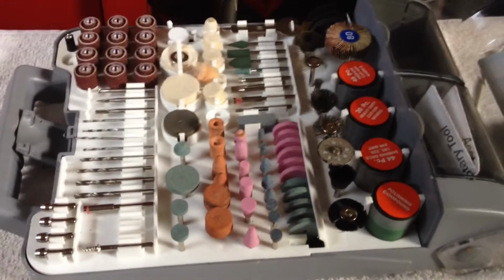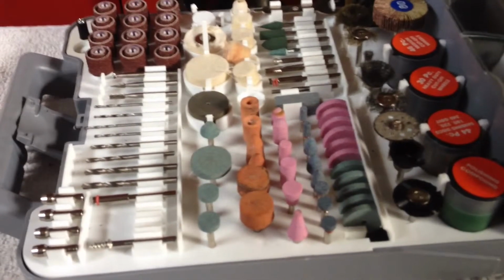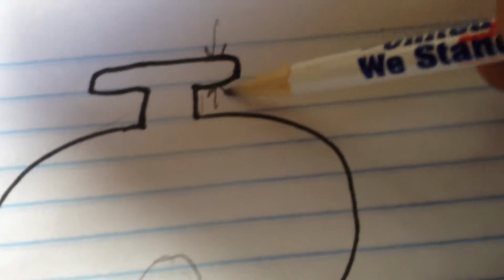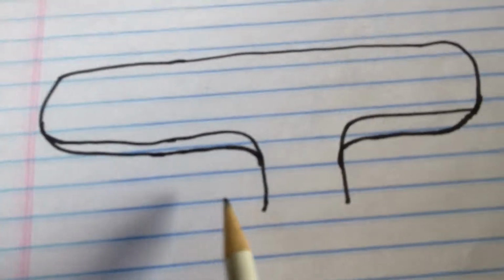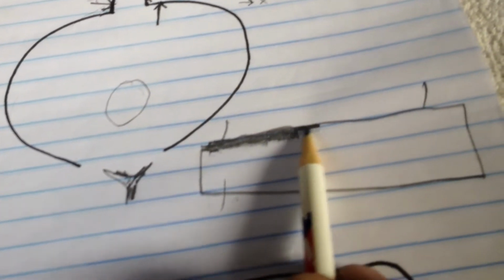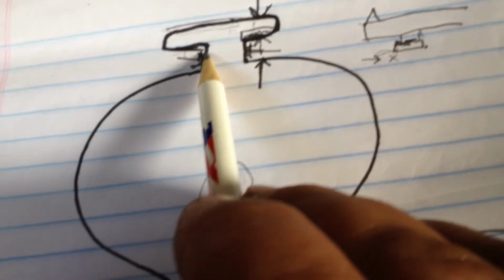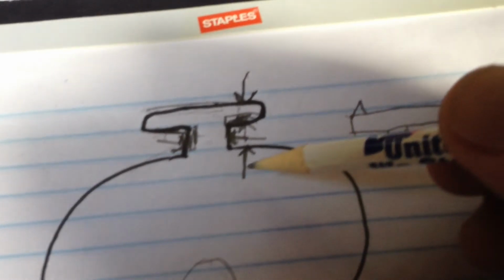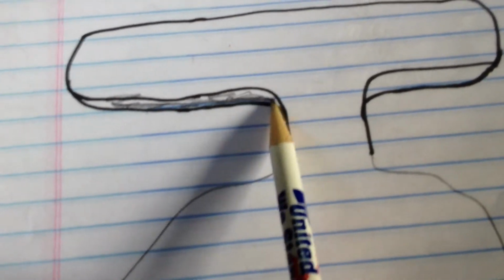Steyr M95 Bayonet Fitment Adjustment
Helping a fellow YouTuber with a Steyr M95 bayonet issue.  Frequently these bayonets do not fit onto the lug and while removing material to get it to fit is the answer, you have to be very careful where you remove this material from.  Hopefully this helps many others as it seems to be a common problem. Cheers.

MG